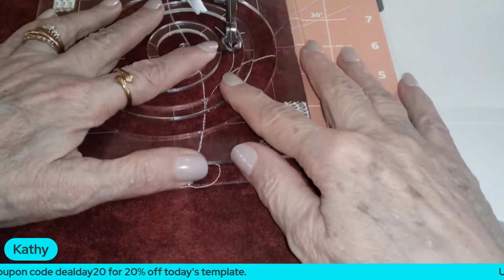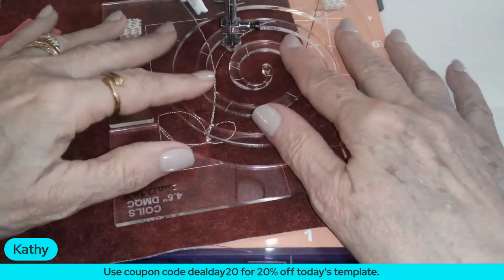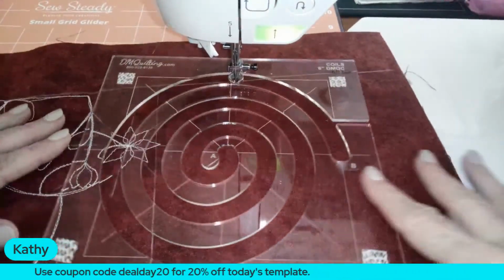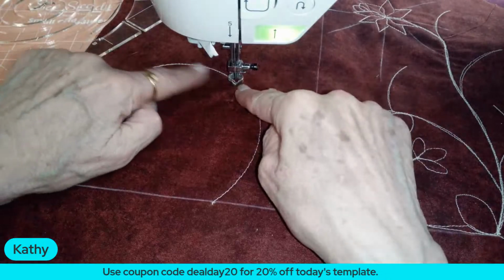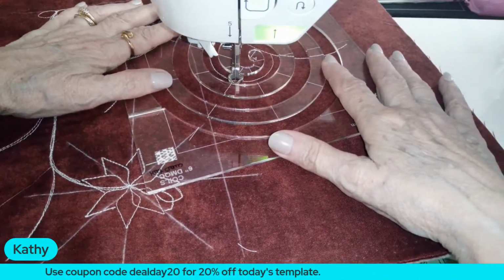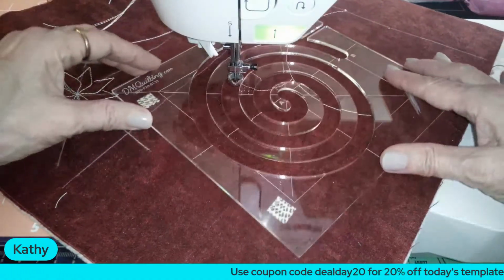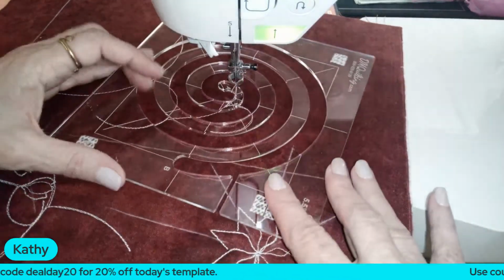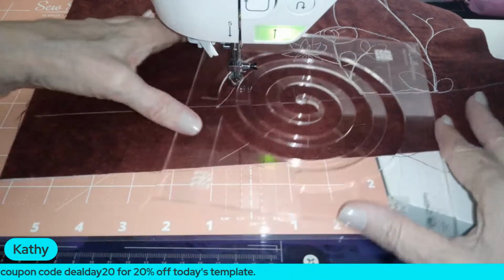DMQ Quilting with Kathy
Add exciting, spiraling movement to your quilting projects with the COILS TEMPLATE available in four different sizes and as a set of all the templates.  Following the stitch path progressing from A to B, or B to A as this spiraling design develops right before your eyes.  Use the entire path or any portion to create even smaller sized spirals…Easy to do, Fun to use!

Get inspired with the Coil Showcase in images with the purchase of the 4pc set.

Size Options:  4.5″x

4.5″, 5″x5″, 5.5″x5.5″, & 6″x6″ patterns.

Some DMQuilting Templates utilize a thread slot, which is ideal for domestic machines. This design requires the ability to lift the foot, with the needle down, to pass the Template through without breaking thread.

* Using a gripping product such as Stable Tape on the backside to avoid slippage, is recommended.  Stitch path will accommodate a ruler foot 1/2″ in diameter.

This collection of the Coil Templates is available both individually and as a 4-piece set.